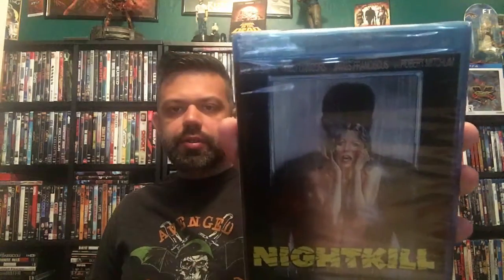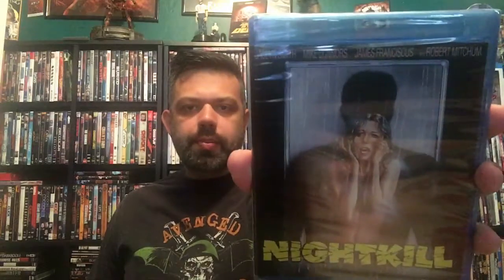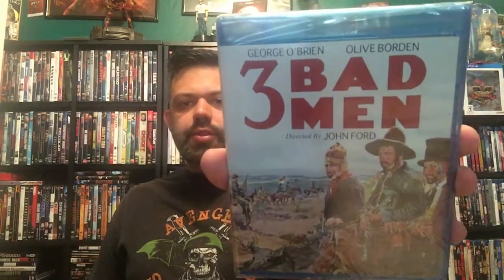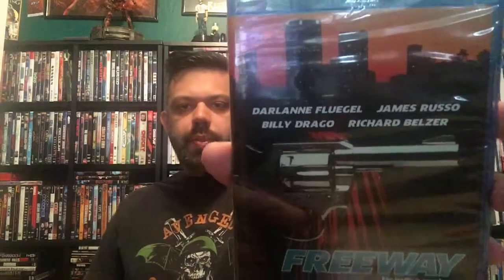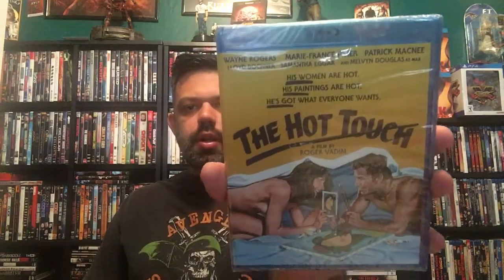Unboxing!!! Kino Lober package full of over 25 Blu-Rays of classic films. Great stuff from Kino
On February Kino Lorber’s website has this huge sale on their Blu-rays. Come check this video to check out what I got!!!